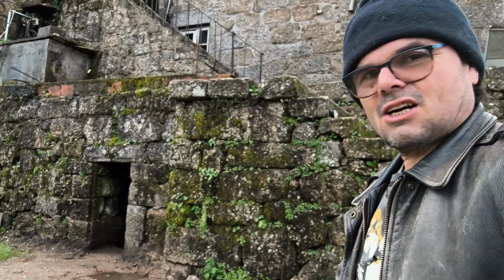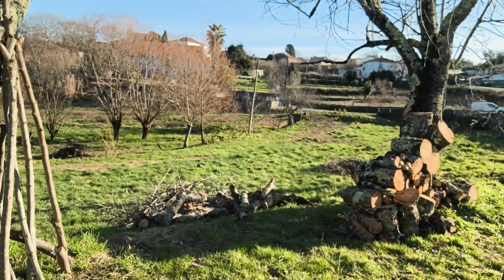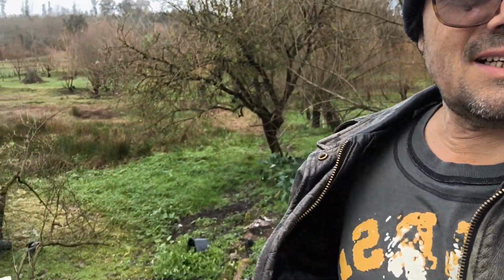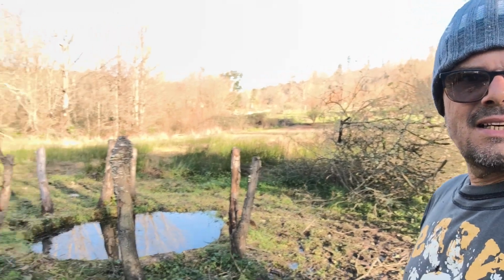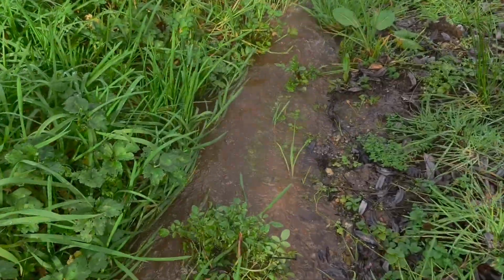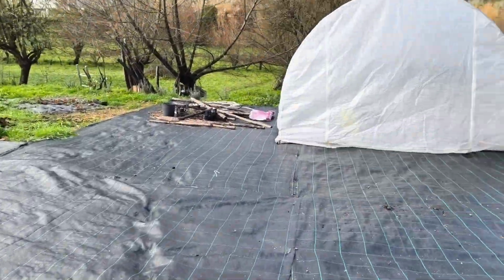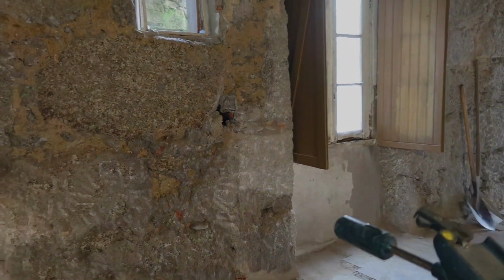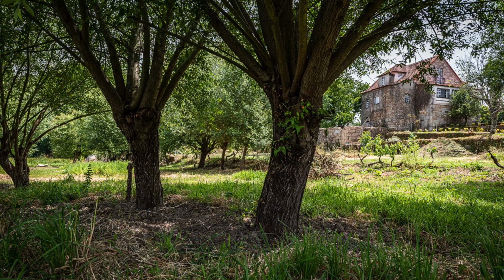Uncovering a 100-Year-Old Granite Wall & Clearing Storm Wreckage | Rubble Removal & Firewood Prep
Join us @TeaandTinto as we tackle storm damage and uncover a piece of history! 💪🌿

We start by manually removing rubble—bucket by bucket—onto a trailer to expose a stunning granite wall that's over 100 years old. As we assess the aftermath of the latest storm, we discover a fallen cherry branch and a very old elder tree that didn’t withstand the weather. With the chainsaw in hand, we clear the fallen wood and turn it into firewood for future use.

Meanwhile, the waterways have held strong despite the heavy rainfall, proving their resilience! And in the process, we bid farewell to an old drill—my trusty "banging tool"—as it reaches the end of its journey.

Join us for some hands-on work, historical discoveries, and a bit of good old-fashioned grit. 🌲🔥